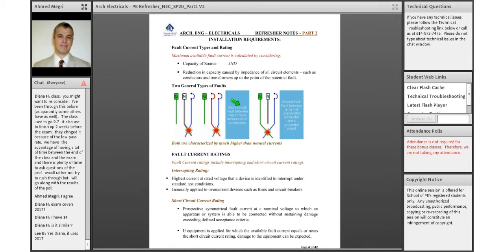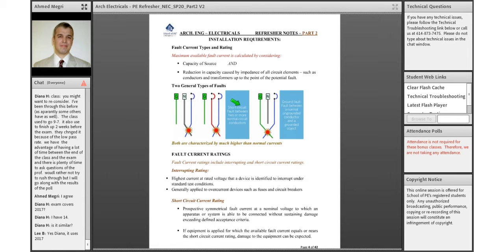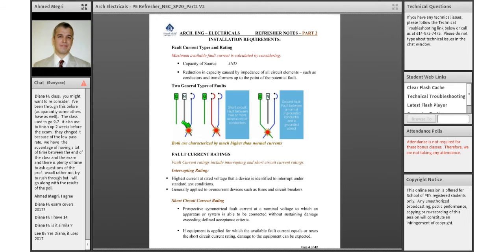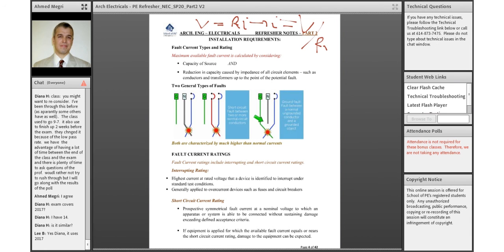What Are the Types of Fault Current? What Is a Fault Current Rating? | PE Architectural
Thinking about enrolling in a Live Online Review Course, but unsure what to expect? Here is a short sample video from one of our classes.

Follow @SchoolofPe